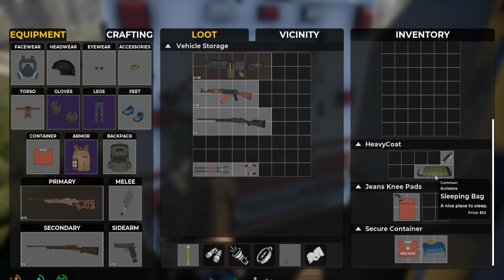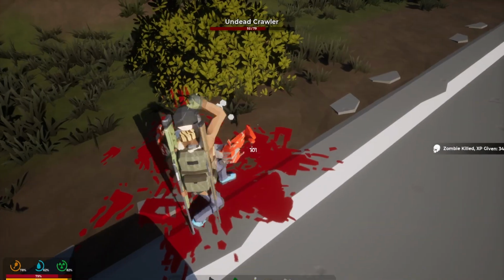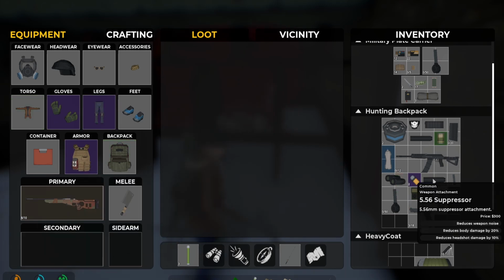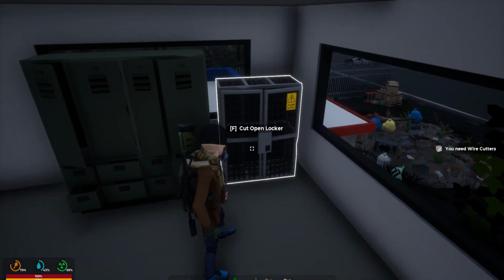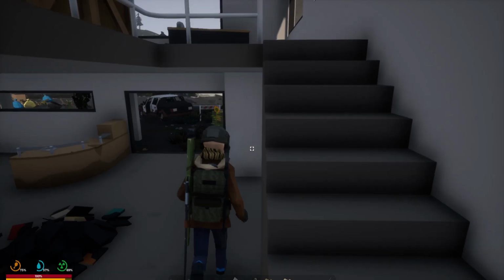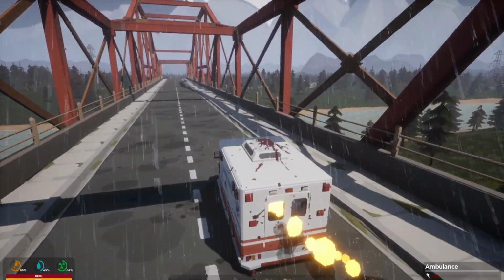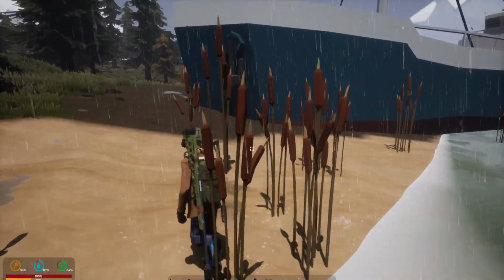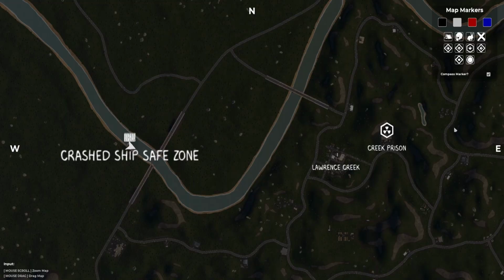WE FOUND FRIENDLIES!!! (SURROUNDEAD) EPISODE 05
Hey there!!! Im Peppi and I’ve been playing video games on the internet for a few years. I play alot of different type games but lean towards games with a bit of RPG or tacticalness to them, honestly you wouldn't know what your gonna see on this channel but i do hope u stick around and enjoy the ride!!!